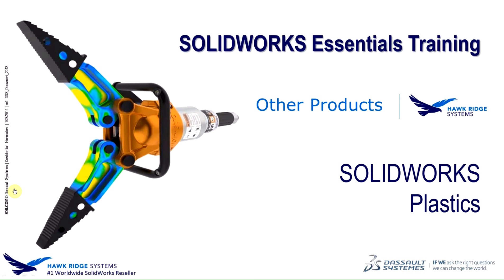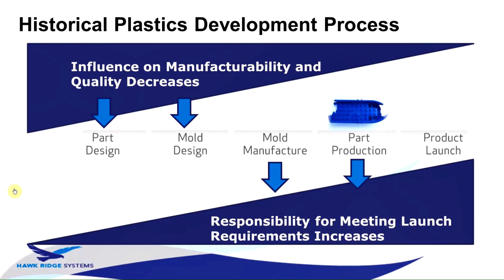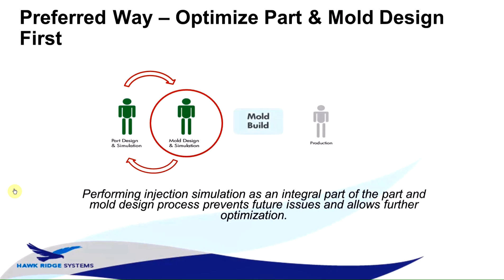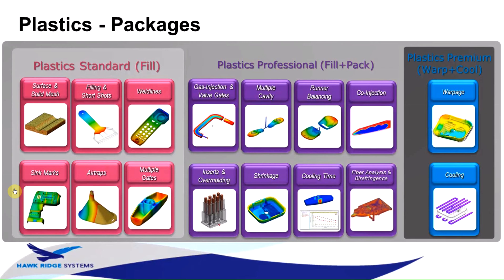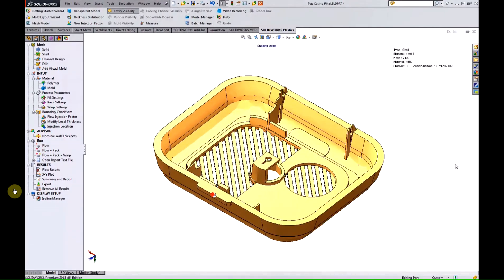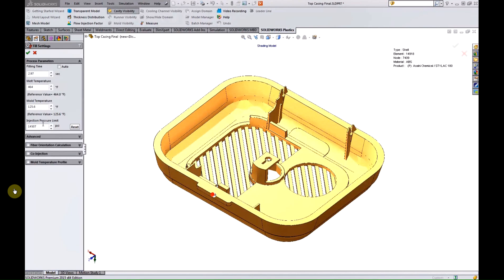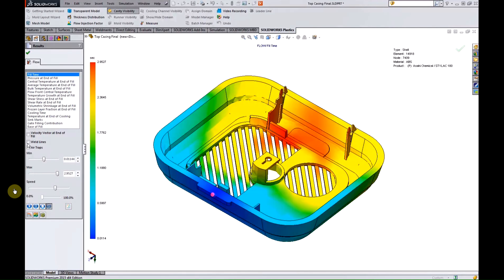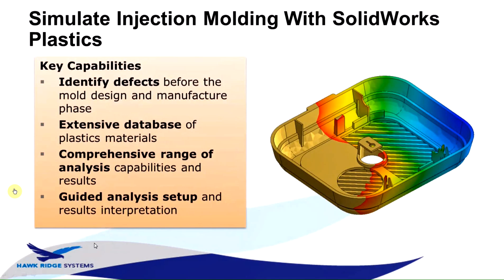SOLIDWORKS Plastics Overview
In this quick overview, learn how SOLIDWORKS Plastics can simulate the injection molding process. Each package has capabilities to help part designers and toolmakers improve design, material choice, and processing parameters to get a higher quality part in less time.